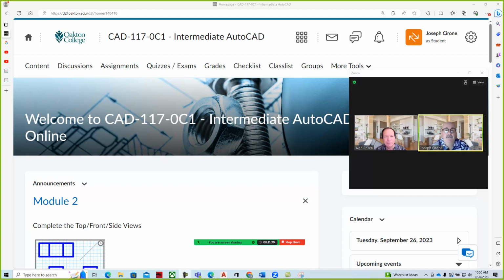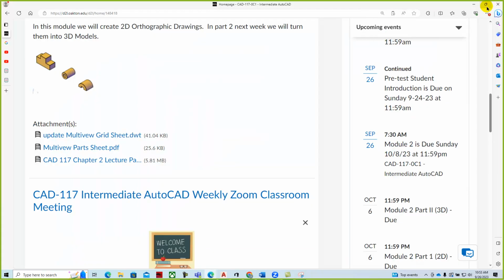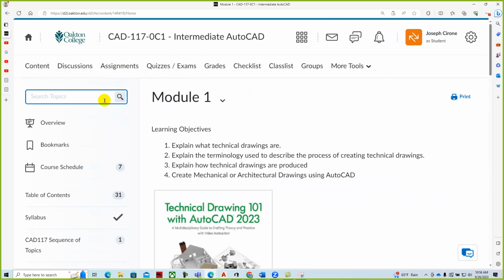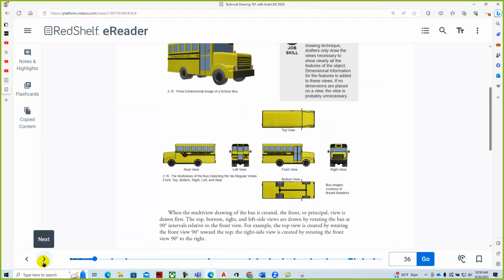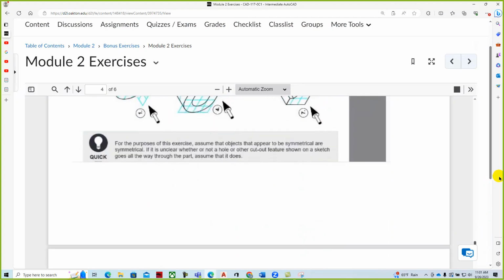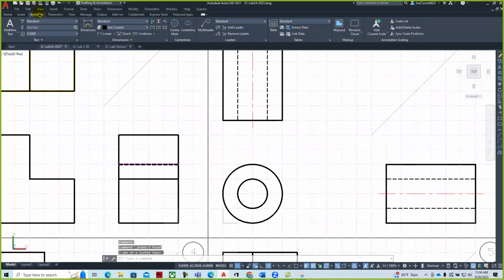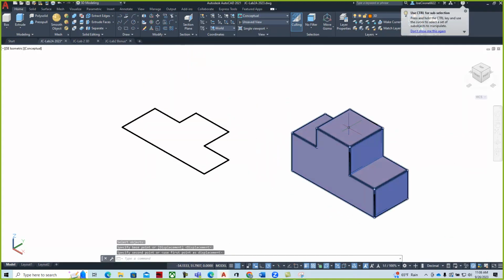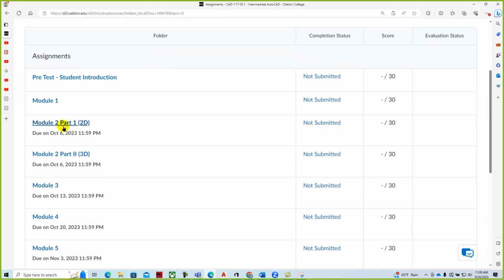CAD 117 Zoom 2x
CAD-117 Zoom Classroom Meeting #2